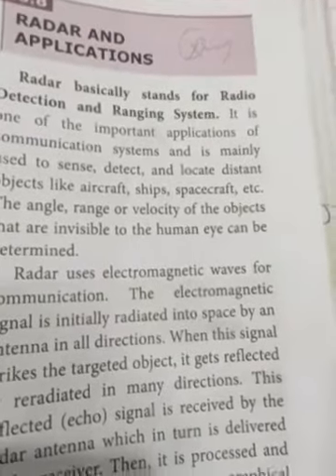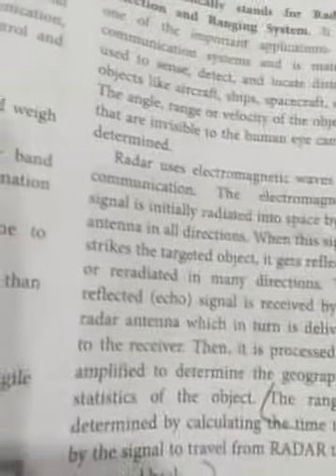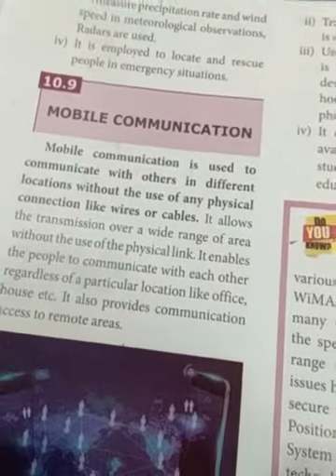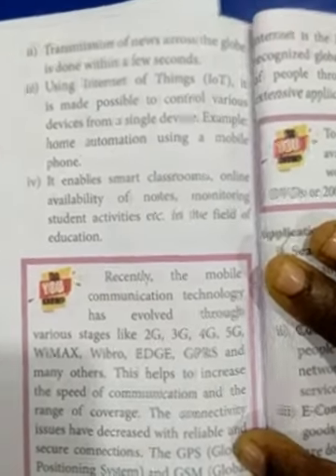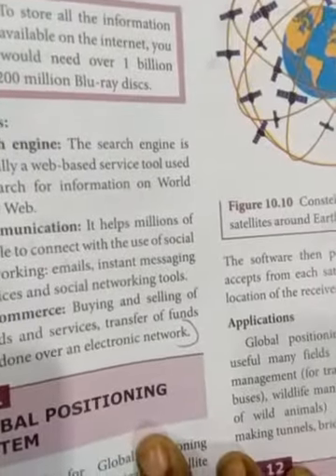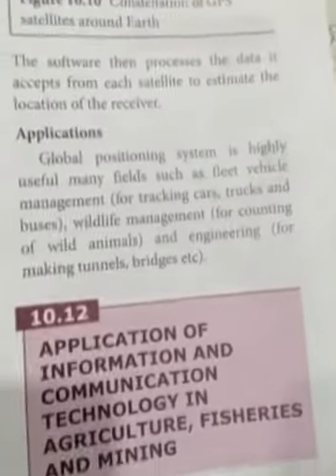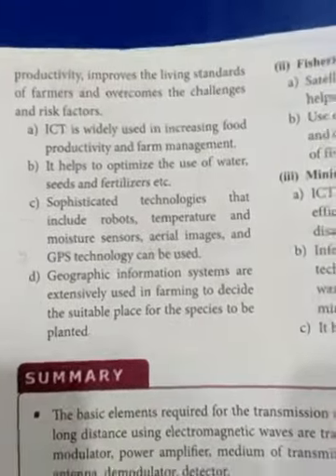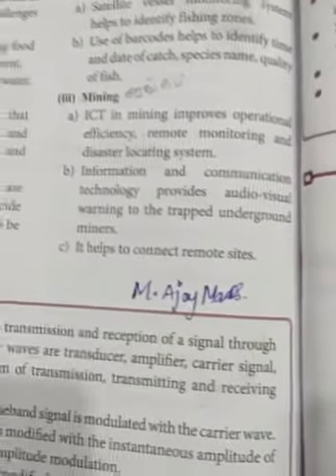12th physics communication system